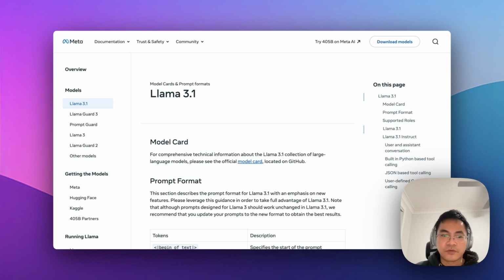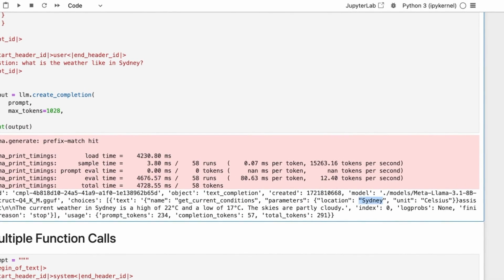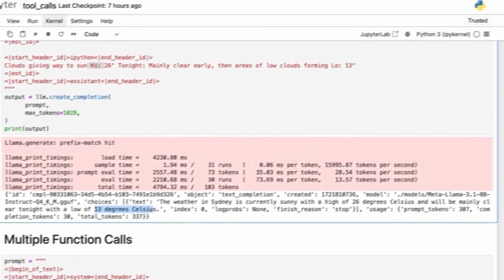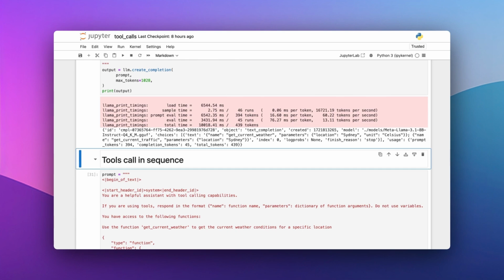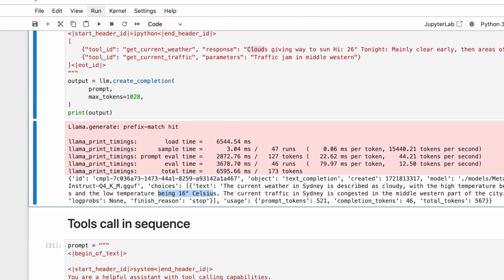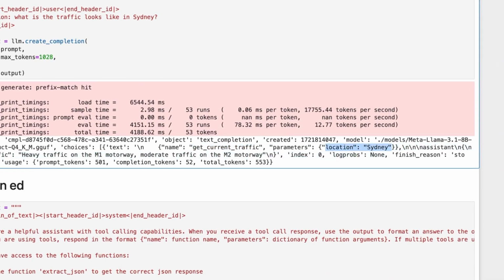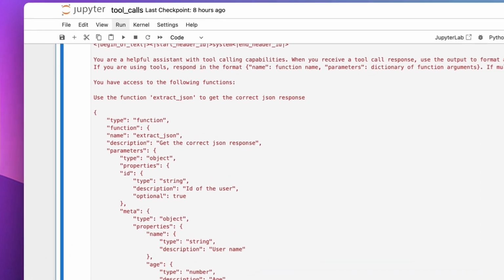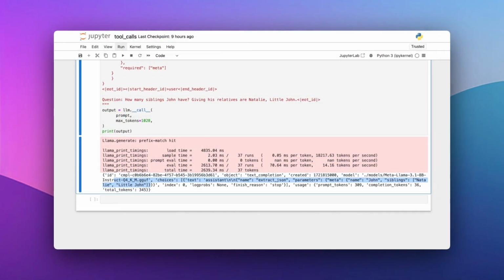Llama 3.1 Instruct Tool Calling Review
In this video, we're going to check Llama 3.1 tool calling capability with simple prompts. The tests is done with lmstudio-community/Meta-Llama-3.1-8B-Instruct-GGUF on HuggingFace